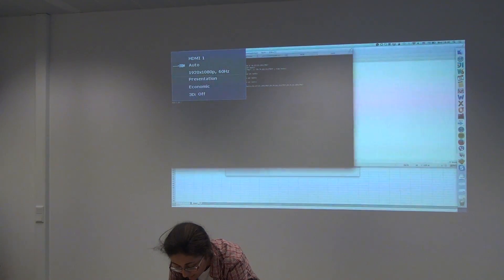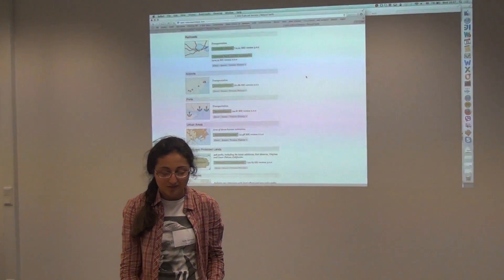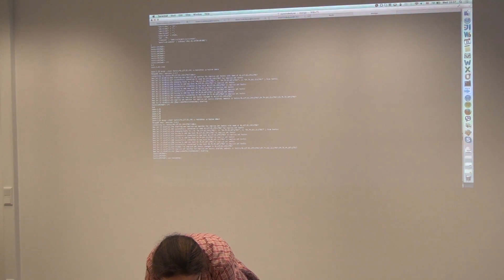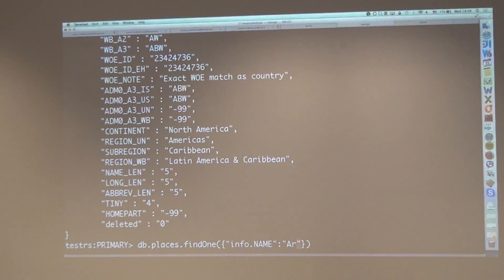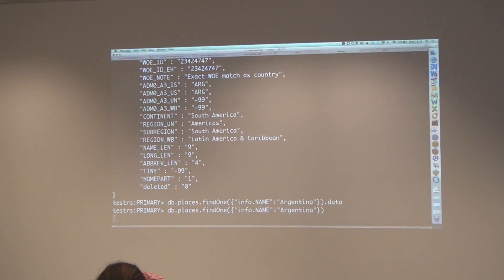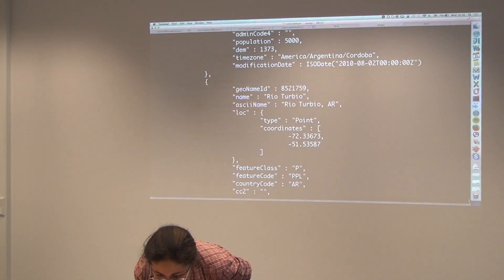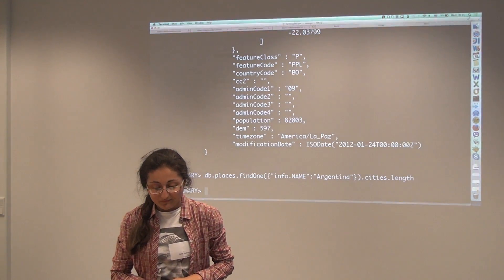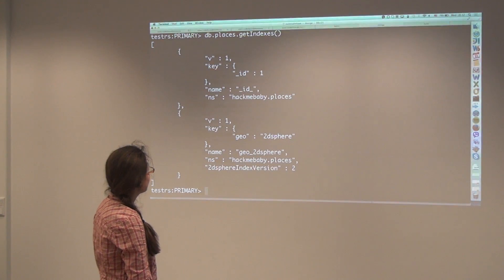20140723, MongoDB IoT Hackathon - Result, GeoData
Result presentation about "Geo data" from Nune Isabekyan (insparx) at MongoDB IoT Hackathon, 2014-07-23, at TNG Technology Consulting Gmbh /